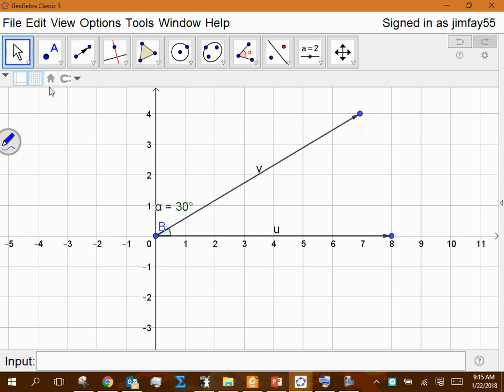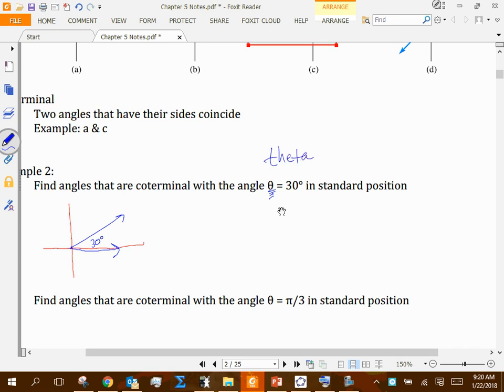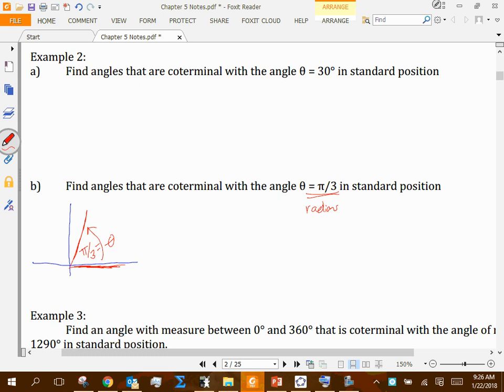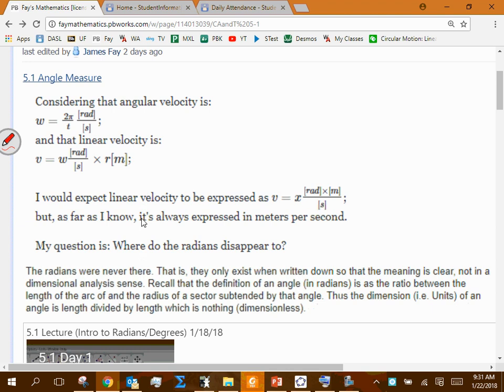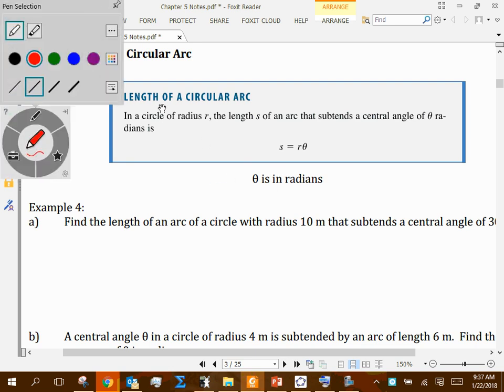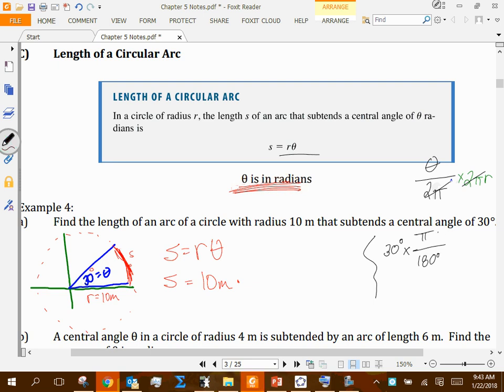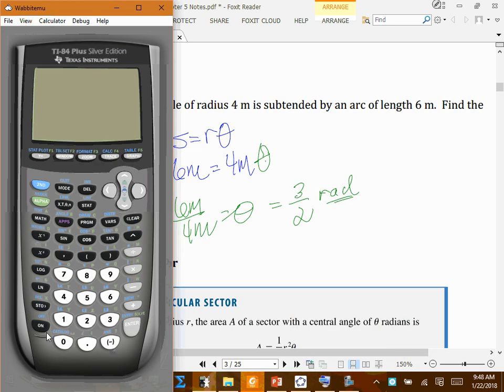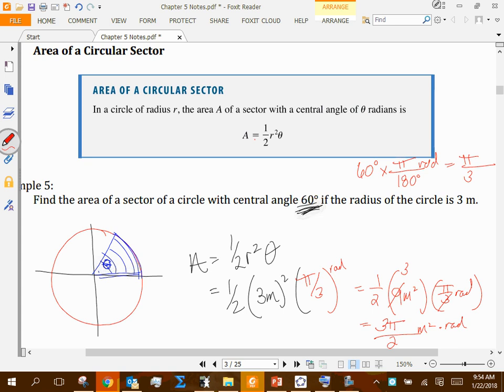5 1 day 2 trig